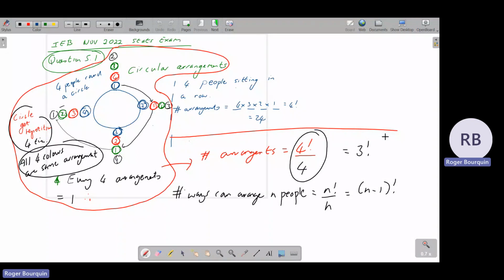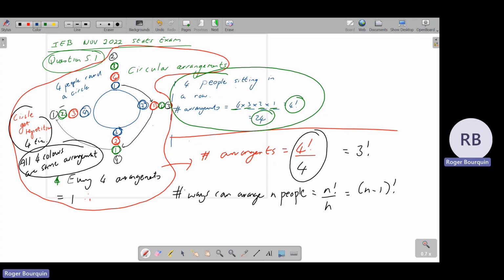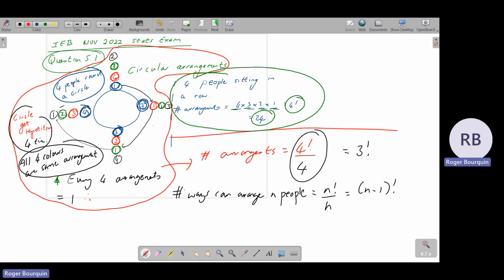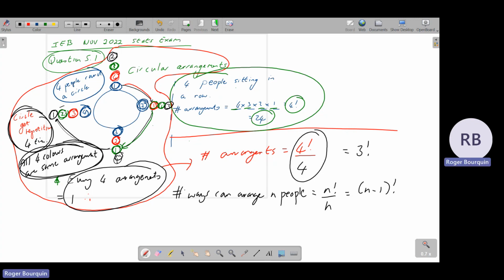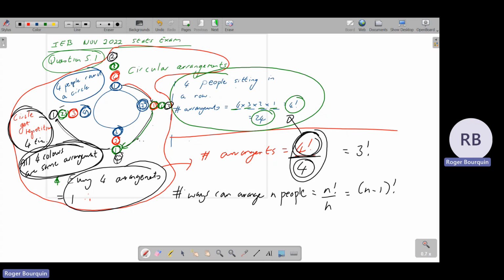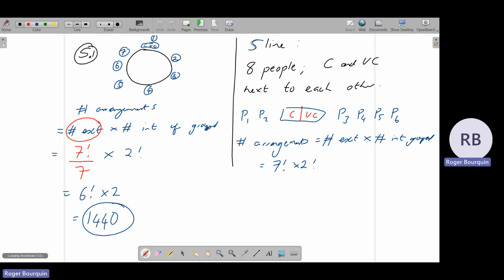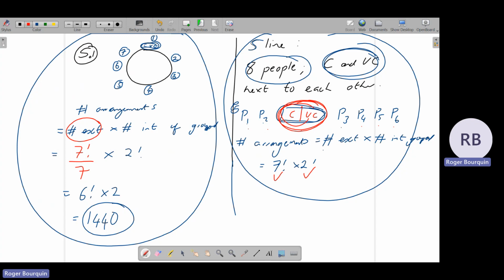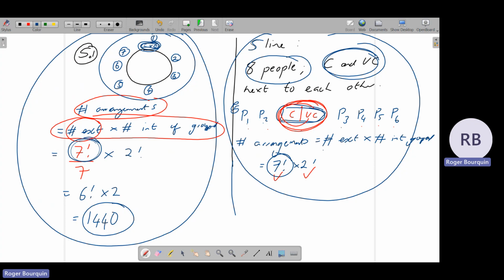IEB 2022 Stats Exam Question 5.1